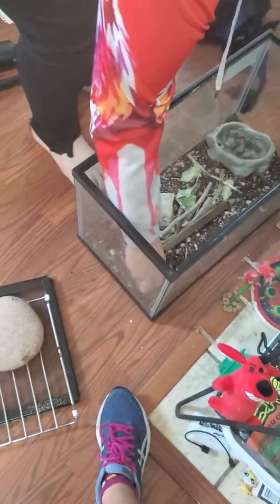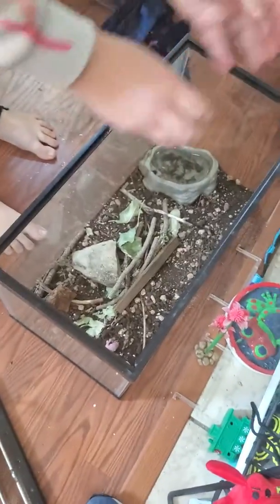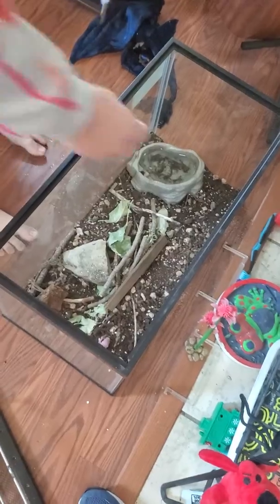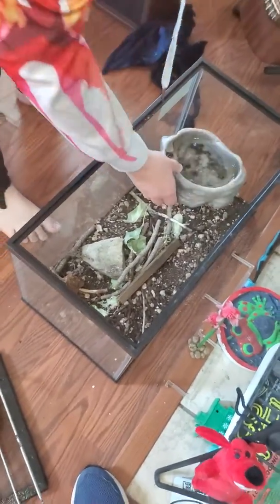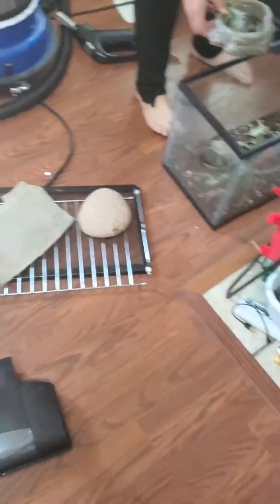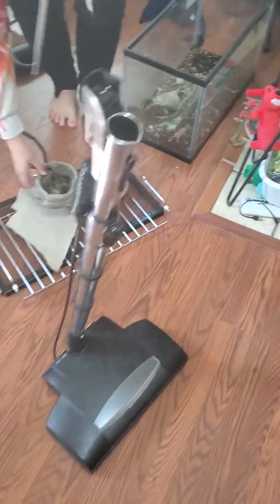Trying to get streak to eat in front of us part 2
Why can't he just eat in front of us